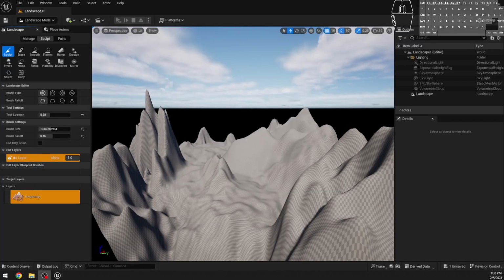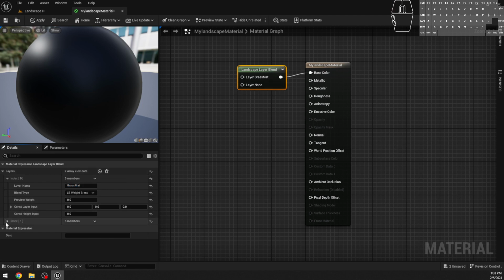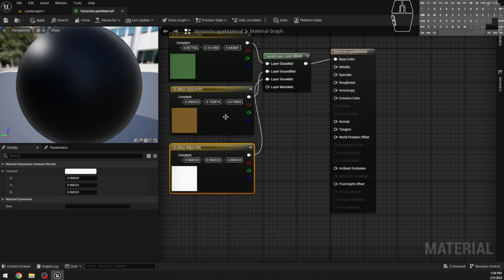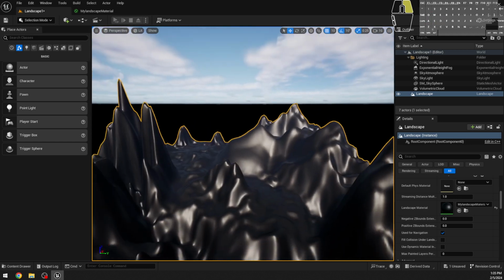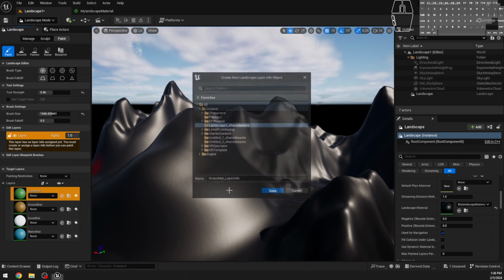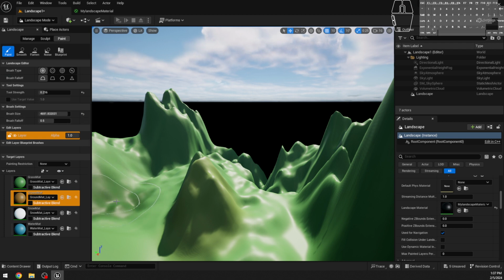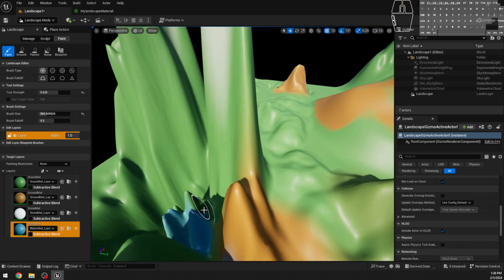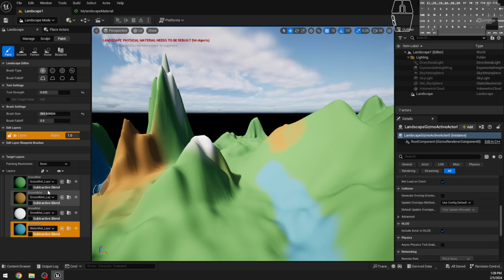Landscape 1 - Simple Landscape Materials